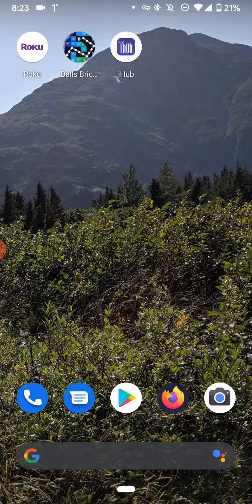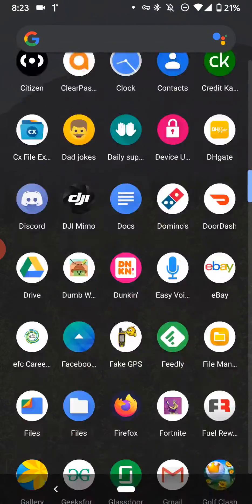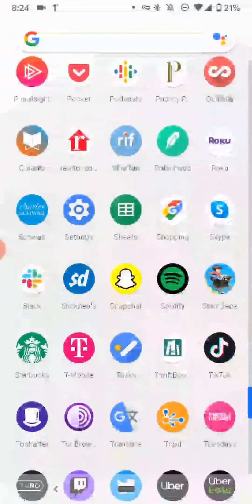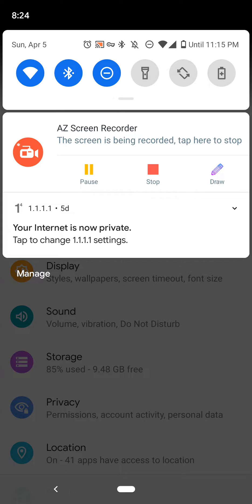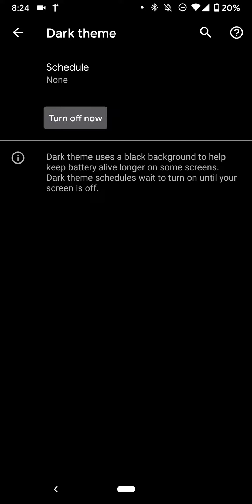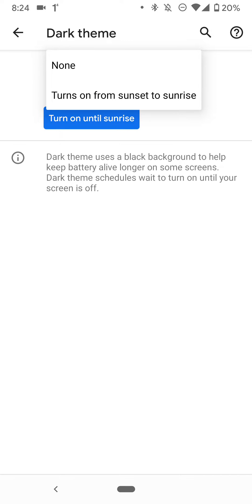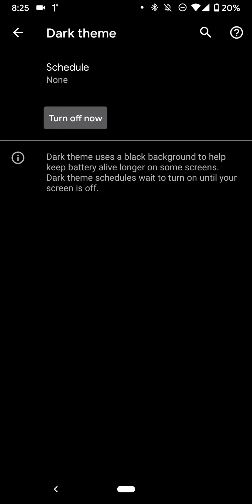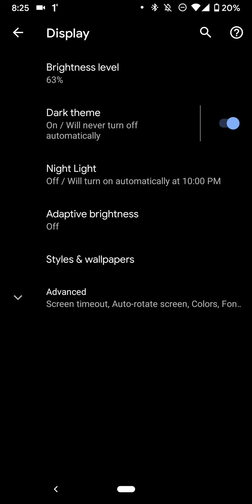How To Enable Dark Mode On Any Android Phone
Hi Guys! In this video i will talk about How To Enable Dark Mode On Any Android Phone